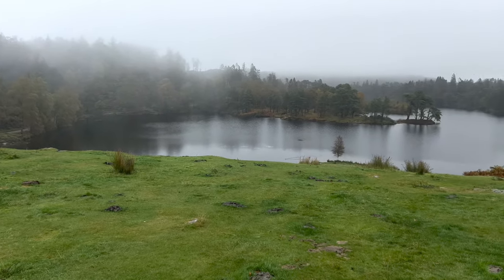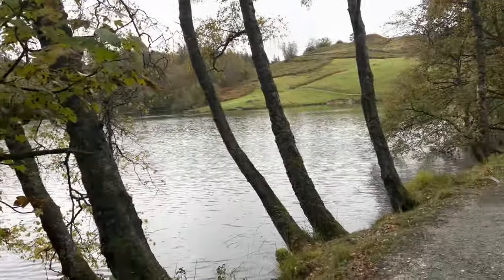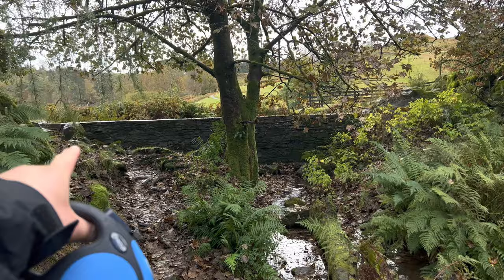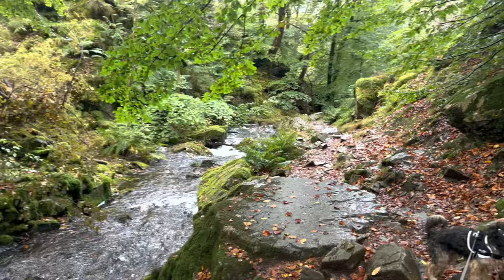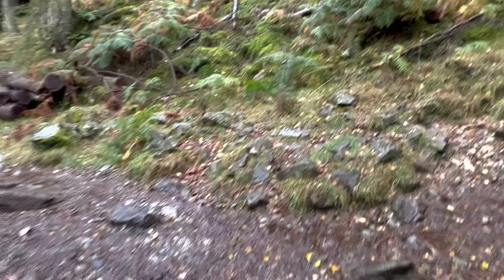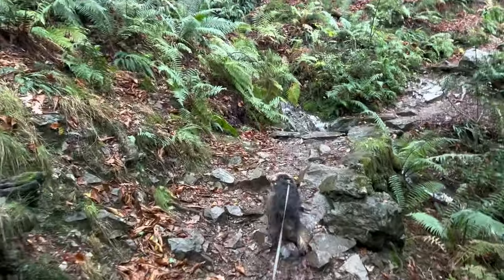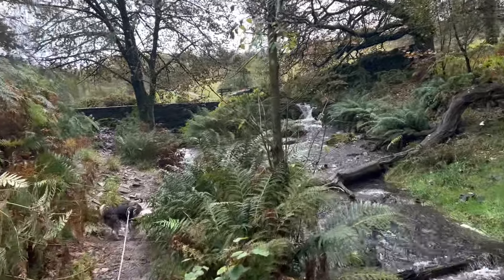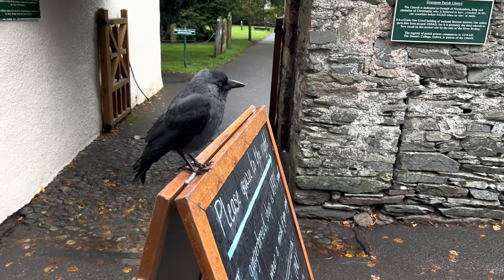Tarn hows & Tom Gill falls in Lake District/ a hidden gem